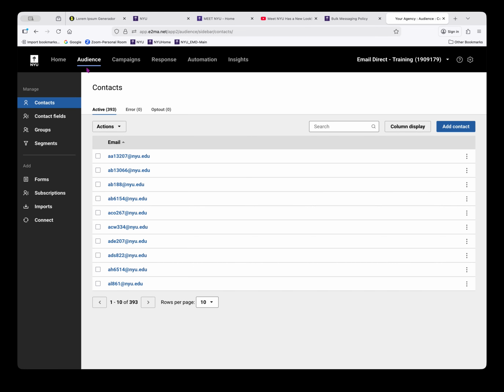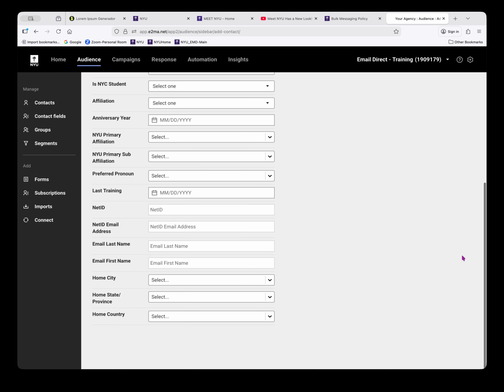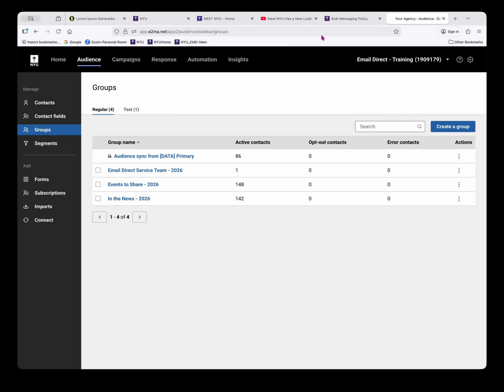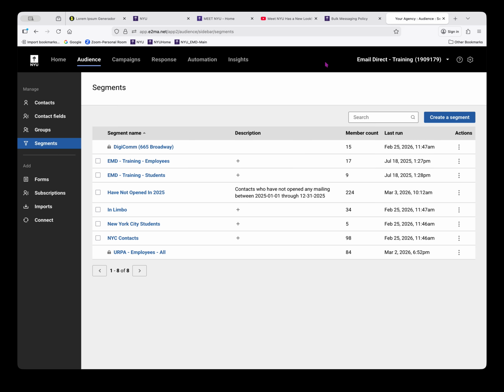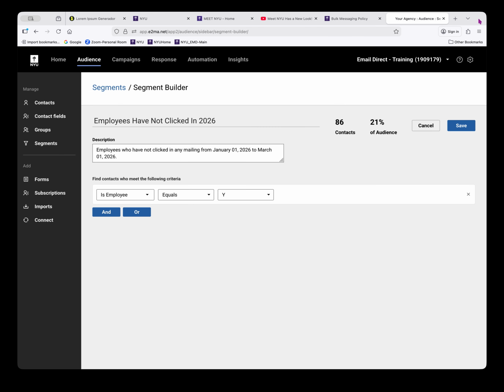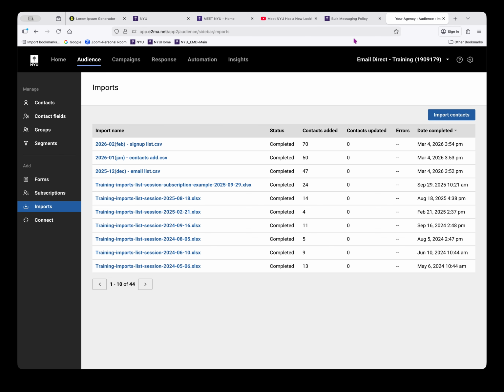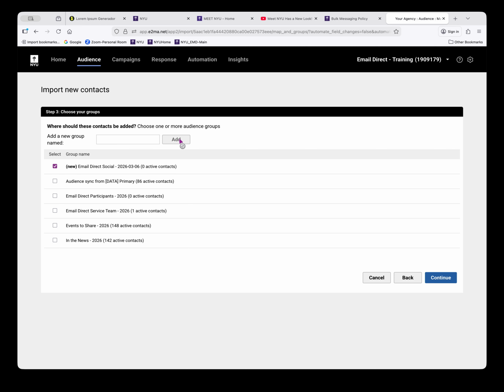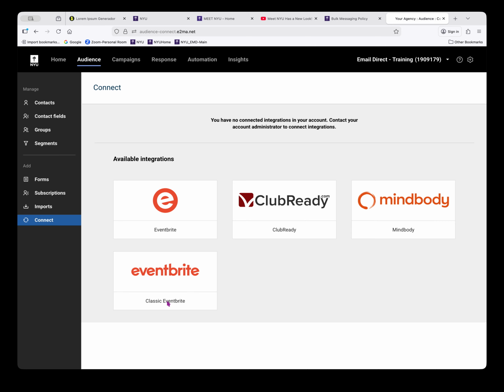Email Direct Training | Lesson 02 | Audience Management (Forced Type)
0:00:00 Audience
0:01:10 Contacts
0:06:00 Contact Fields
0:09:50 Groups
0:12:29 Segments
0:24:00 Imports
0:33:48 Connect